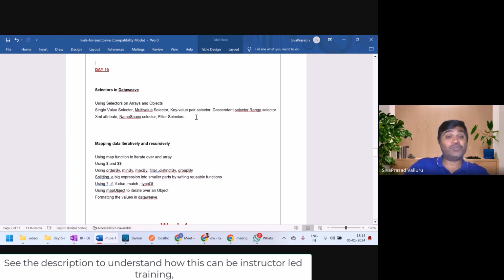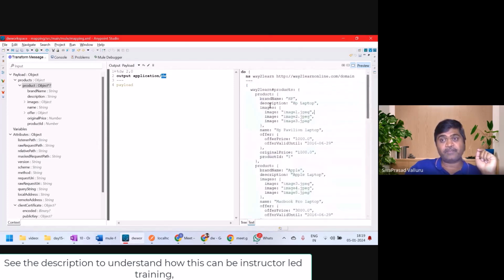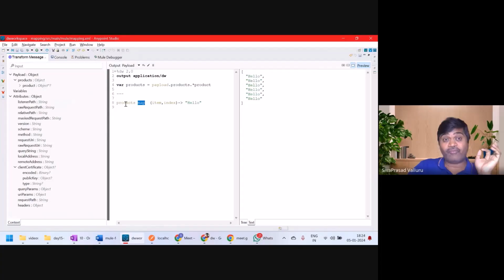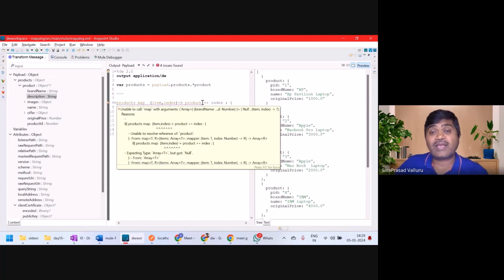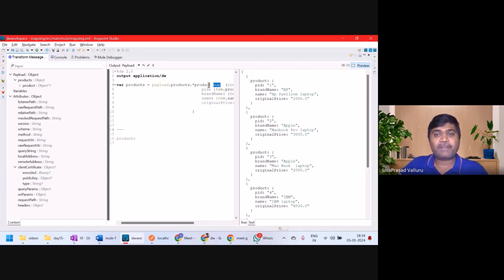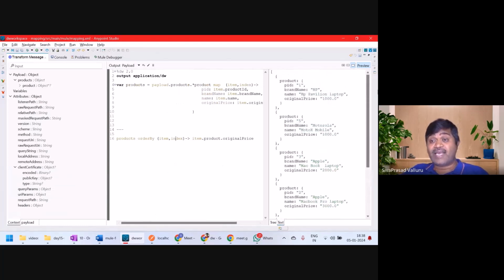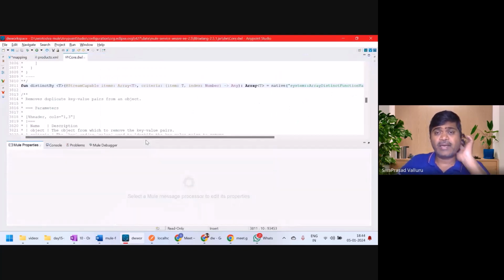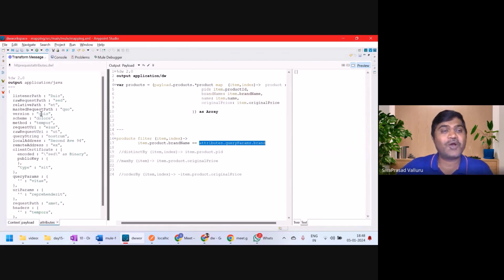MULESOFT TRAINING DAY15 - USING MAP, ORDERBY,DISTINCT AND FILTER FUNCTIONS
In this Video, you will understand how to use iterate using map function in dataweave. U will also understand how to use orderBy, distinct and filter functions